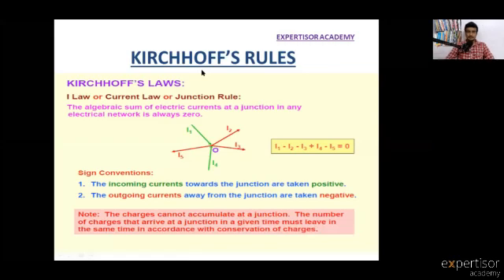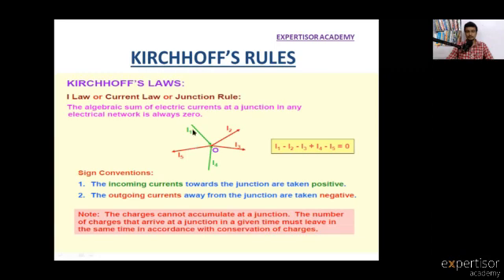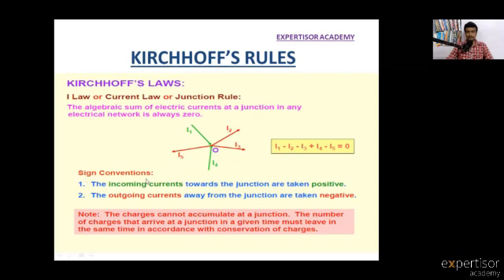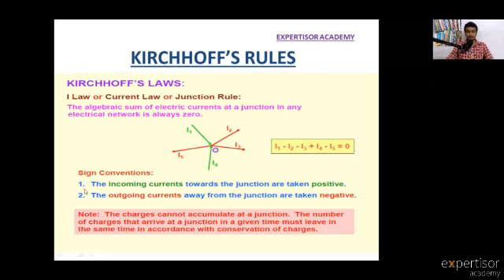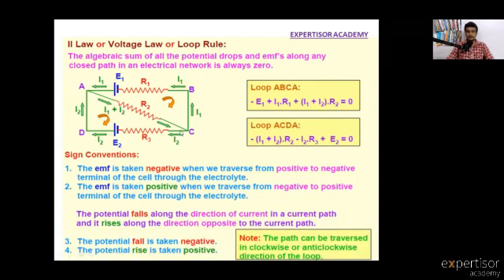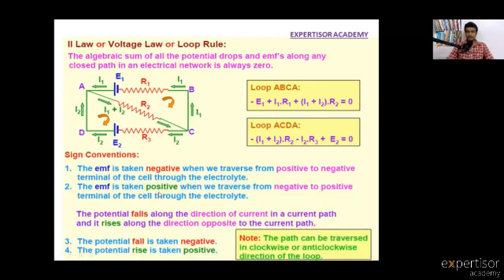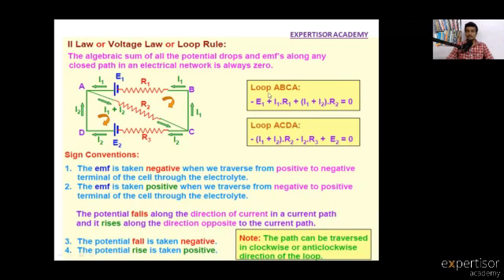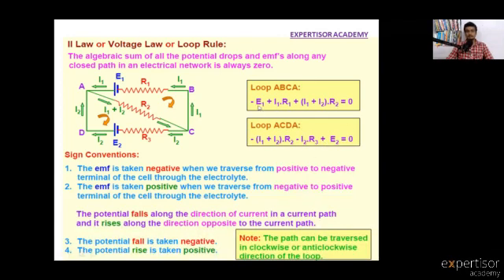Class12 Physics | Kirchhoff's Rules by Expertisor academy | Chapter 2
Hi All,
This Video is about Kirchhoff's Rules from the class 12 physics Tamilnadu syllabus.

Class 12 Physics Syllabus Kirchhoff'sRules Class 12 Physics Notes Class 12 Physics Chapters Physics Class 12 Class 12 Physics Class 12 Physics Chapters List
Modern Physics Class 12 Class 12 Physics Notes with Derivations
Class 12 Physics Chapter 1 Class 12 Physics Chapter 1 Notes
Class 12 Physics Chapter 1 Electric Charges and Fields Notes Chapter 1 Physics Class 12 Class 12 Physics Chapter 1 Physics Class 12 Chapter 1 Physics Class 12 Chapter 2 Physics Class 12 Chapter 3 Physics Class 12 Chapter 4